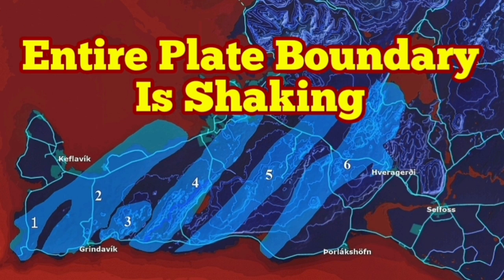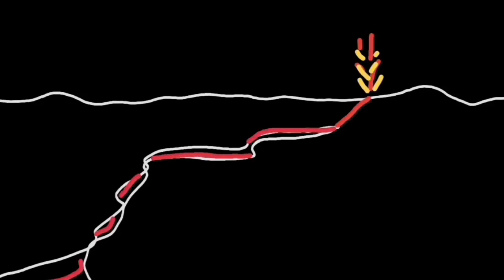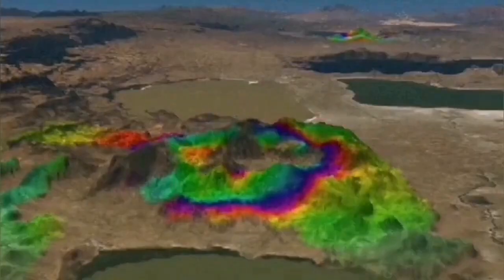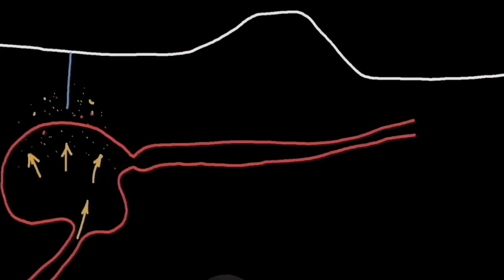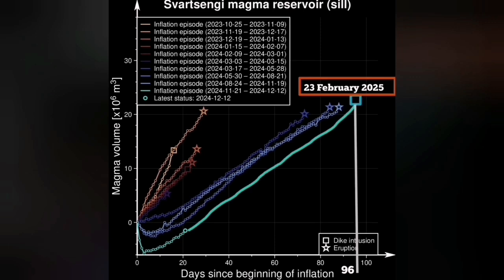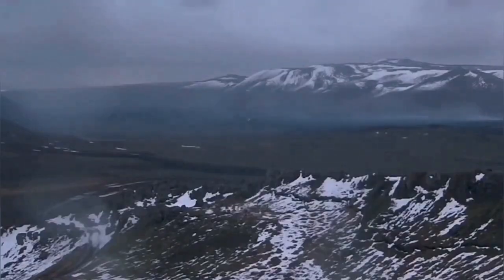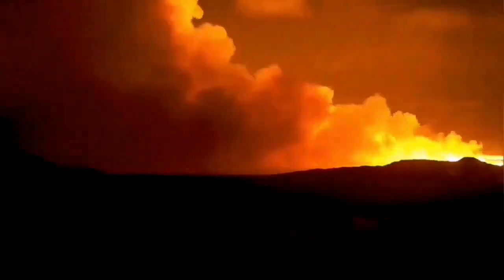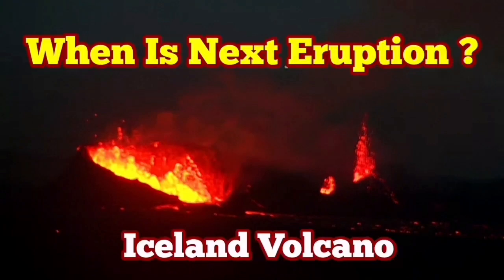Iceland: Entire Plate Boundary Shaking, Reykjanes Peninsula, Hengill & Svartsengi Volcanic System